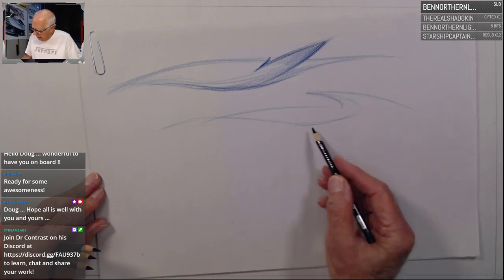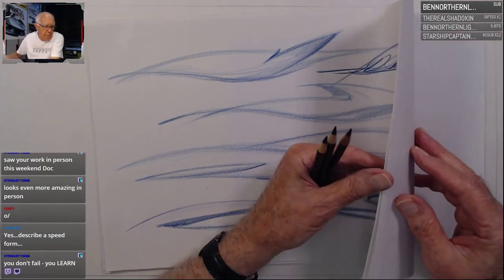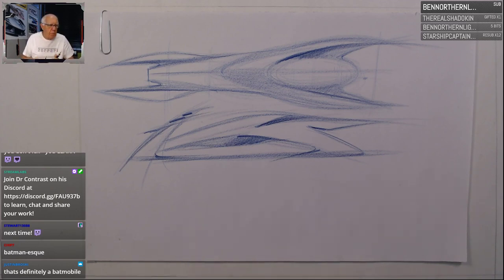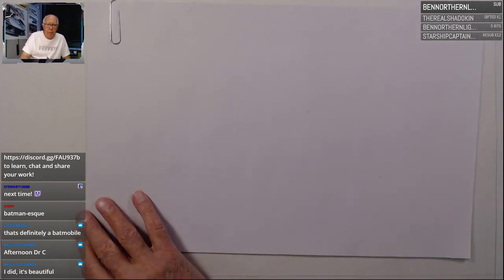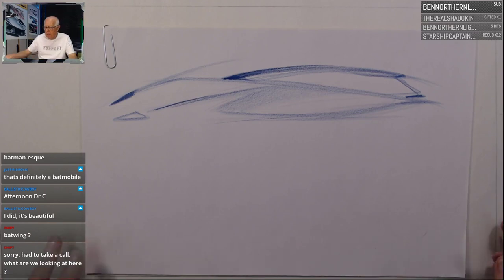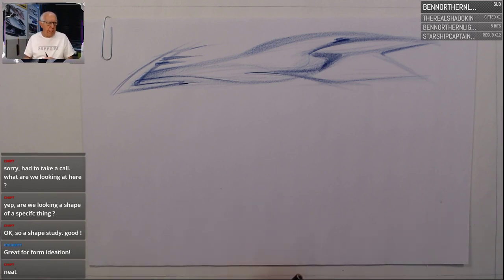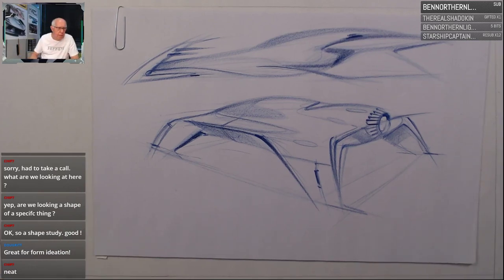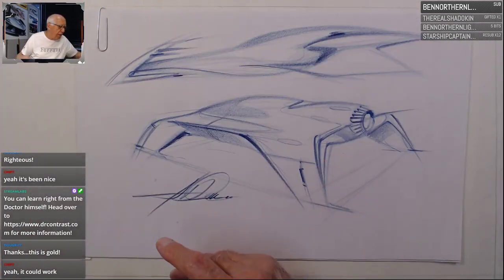Speed Forms / Phase 1